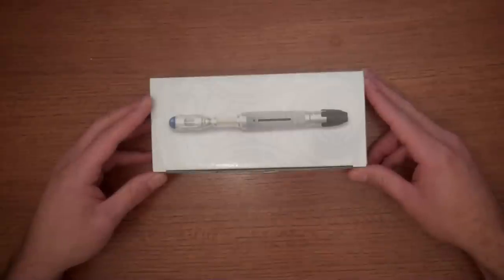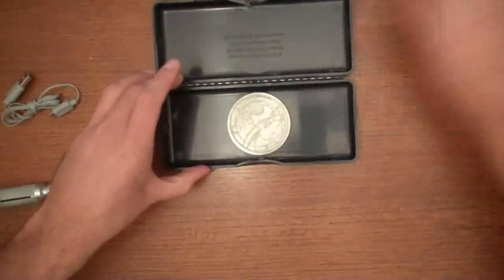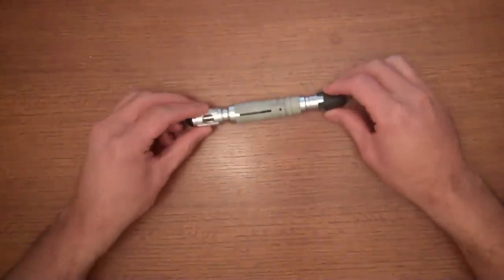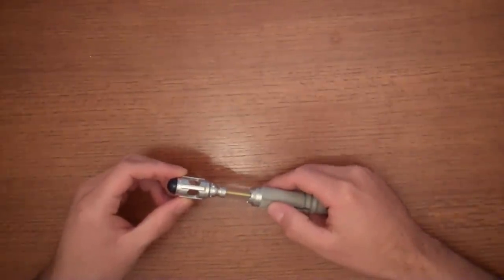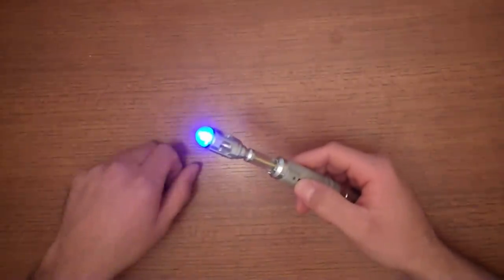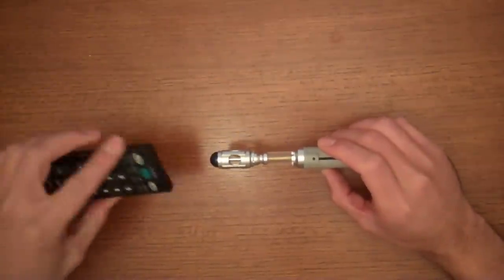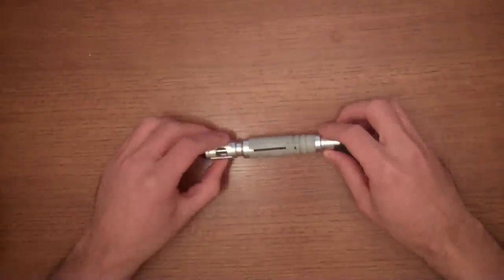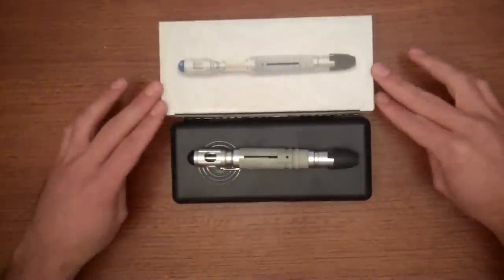Tenth Doctor's Sonic Screwdriver Universal Remote Review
It's finally here! In this video I review my Tenth Doctor's Sonic Screwdriver Universal Remote by The Wand Company. I discuss screen accuracy, usability, price, and battery life. I hope you enjoy it! UPDATE: I totally forgot to mention in the video that, when in FX mode, if you do a click-click-hold, it makes the normal sonic noise and sends out a signal to turn on/off most TVs without the need to program it!

I enjoy making these videos and I will continue to do so regardless of this, but if you'd like to support me and my channel, please feel free to donate via Paypal or Patreon.